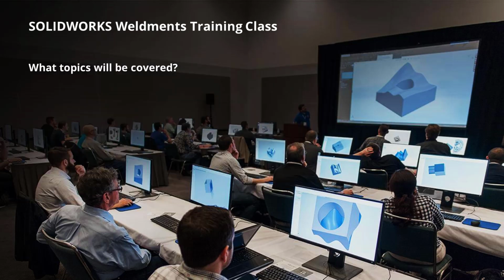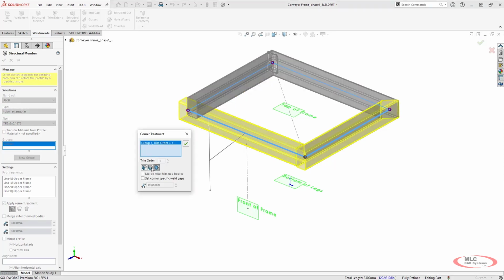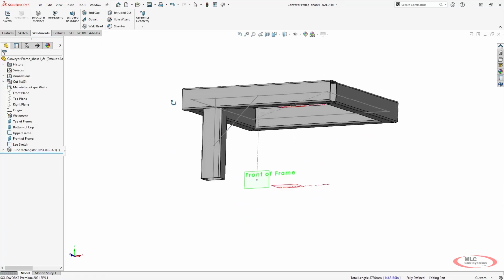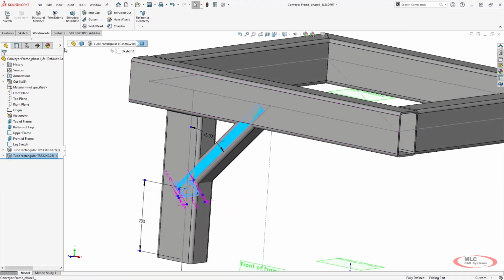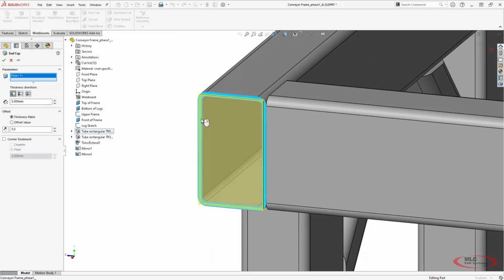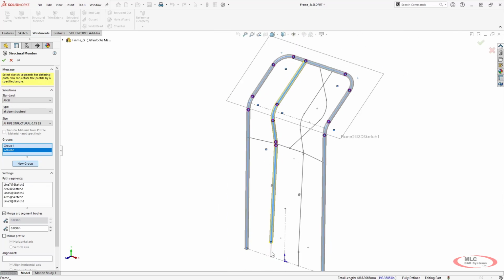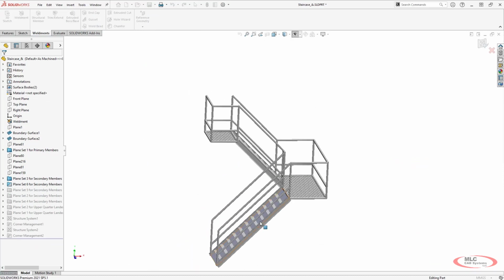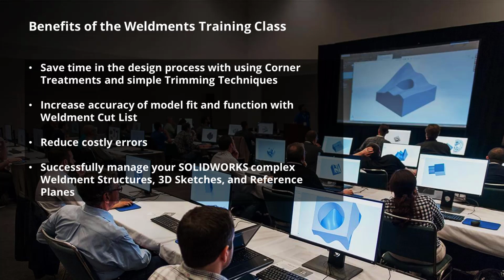What to Expect in SOLIDWORKS Weldments Training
Learn more about the Weldments class and register for an upcoming class

The Weldments environment in @solidworks  is useful for designs consisting of members of a uniform cross-section such as structrual steel, aluminum extrusions, and dimensional lumber.